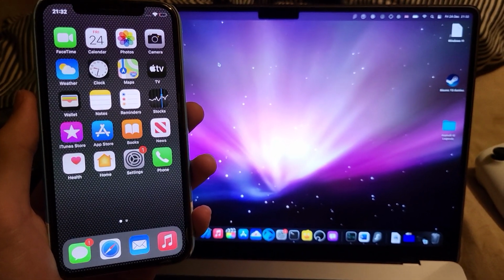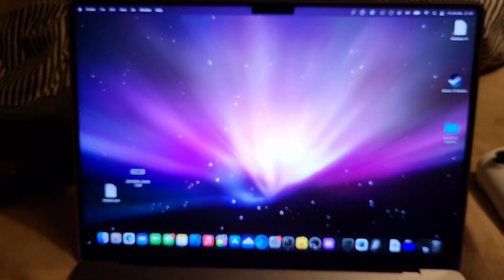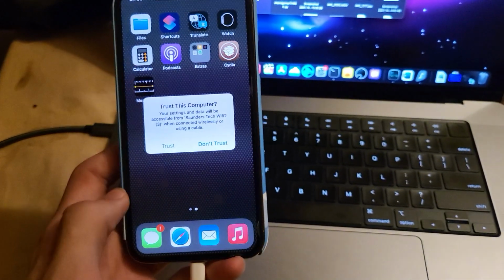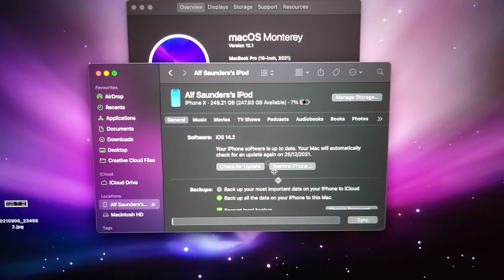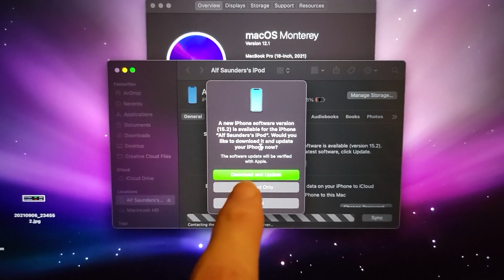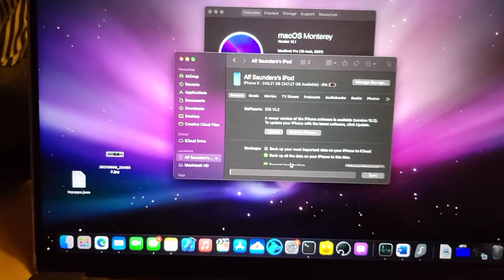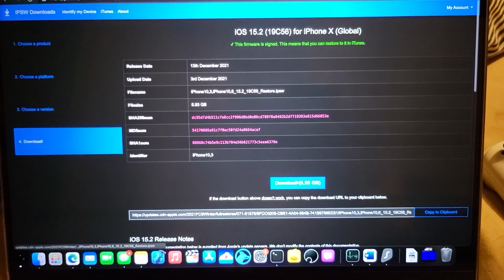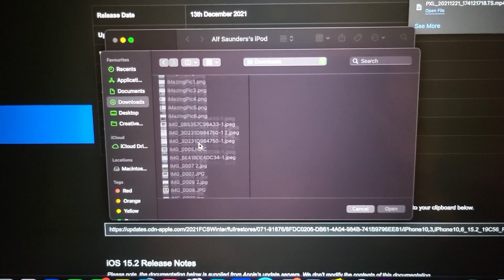How To Update iPhone Software on a Mac | Full Tutorial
How To Update iPhone Software on Mac | Easily update the iPhone iOS Software using your MacBook! Do you own an iPhone & a MacBook, and want to update your iPhone software using the Mac computer? If so, this video is for you! I will teach you How To Update iPhone Software on MacBook in this tutorial. The process to update the iOS software found in the iPhone using your Mac is very easy, and regardless of the MacOS firmware you maybe running, you will be able to follow my guide on How To Update iPhone Software on the Mac with ease!